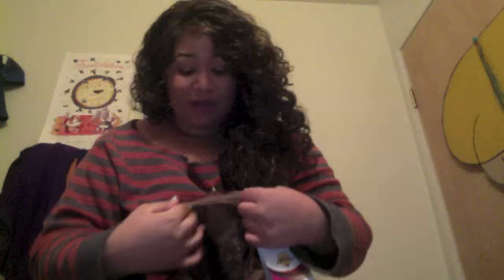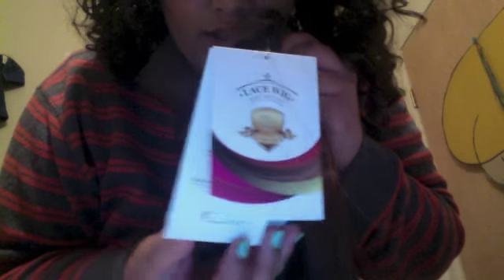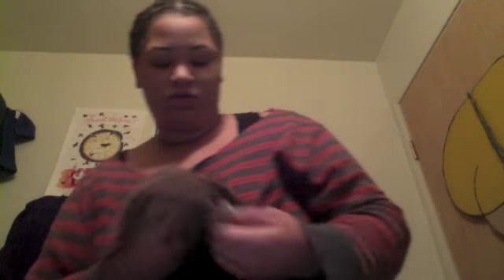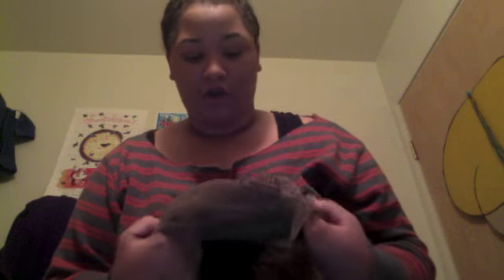SW083 Human Hair Lace Front Wig Review - BestLaceWigs.com